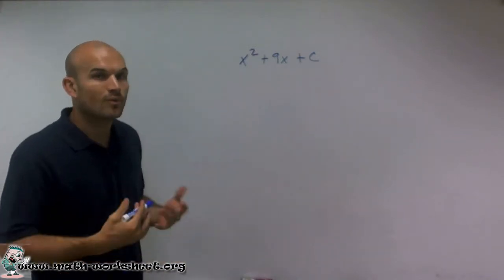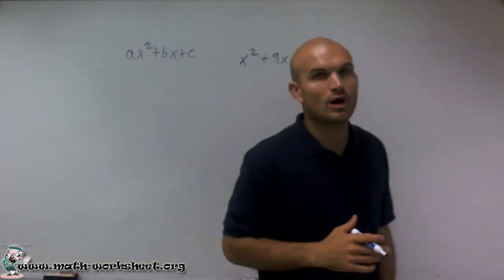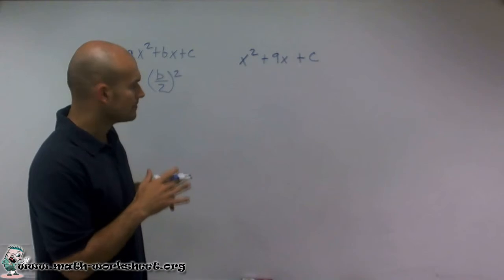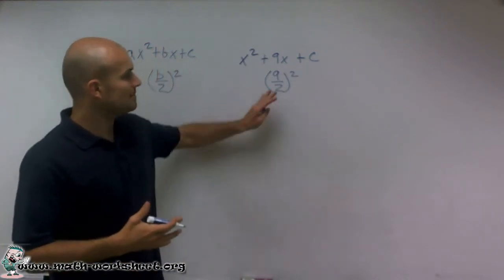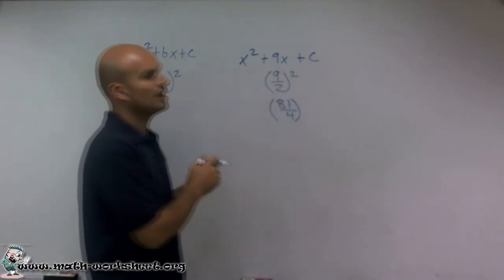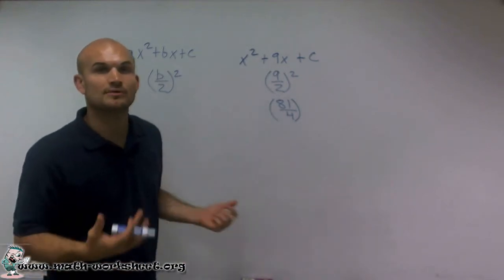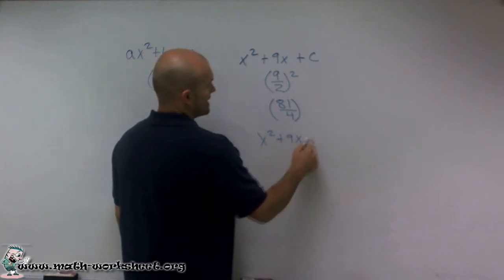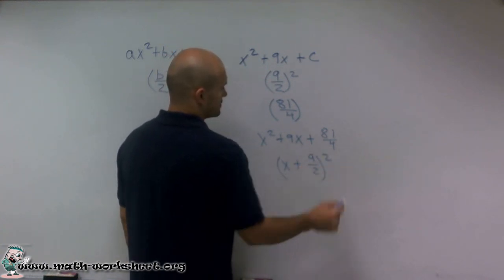Algebra - Quadratic Functions - Completing the square by finding the constant - Hard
In this video we explain how to solve Quadratic Functions - Completing the square by finding the constant type of question.